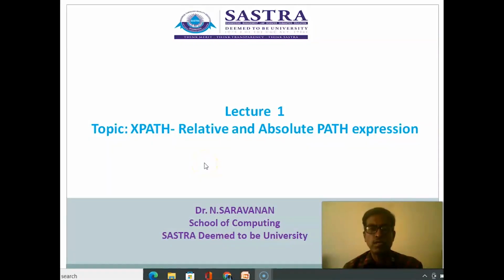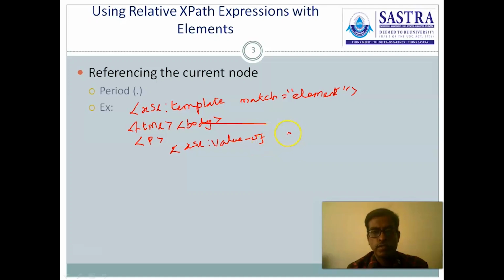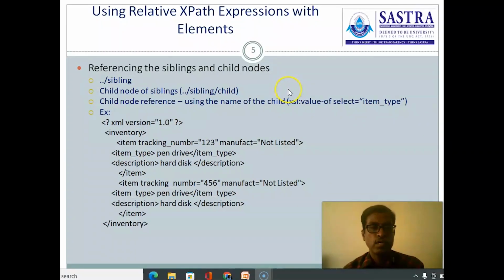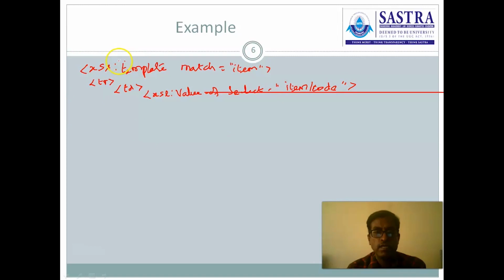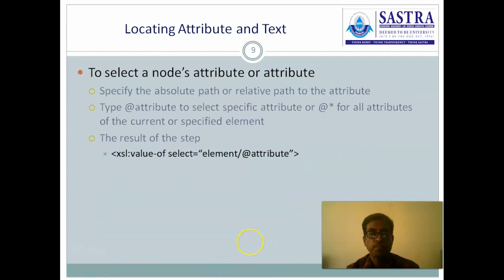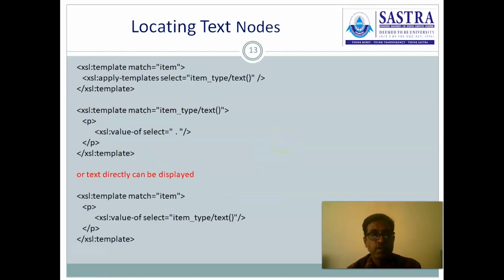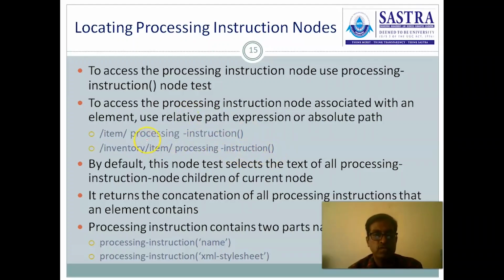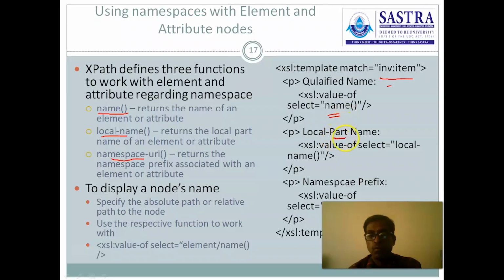XPATH rel Abs expr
XPATH relational expressions